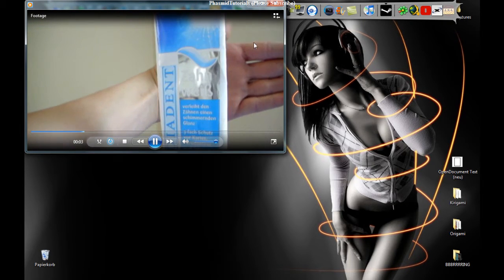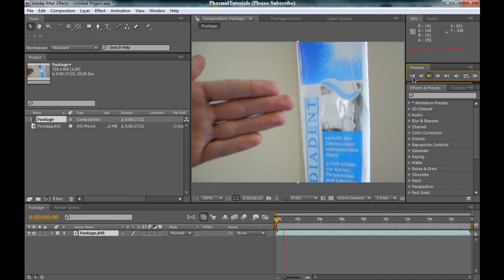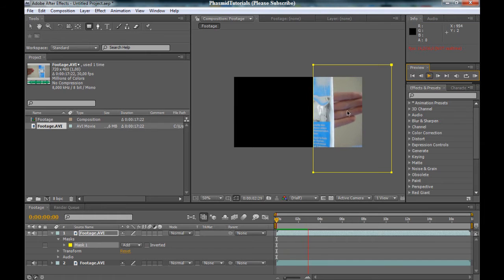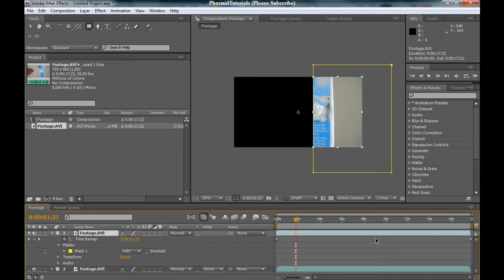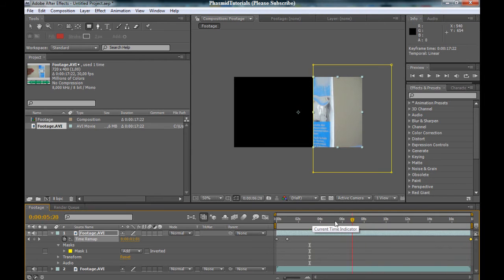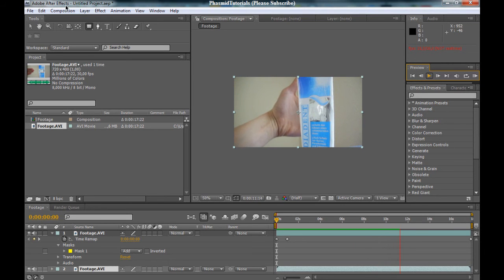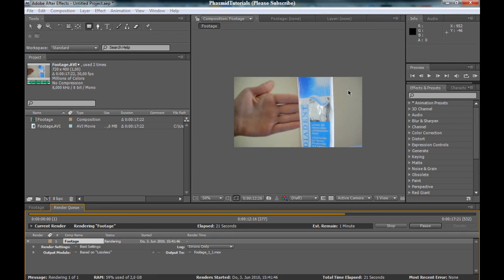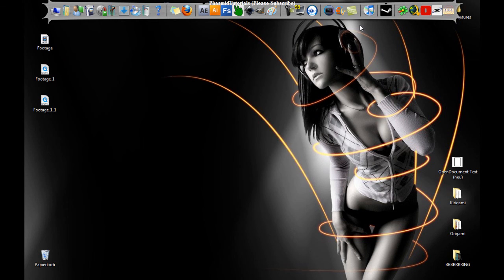After Effects Tutorial - Time Freezing and Disappearing of a Hand